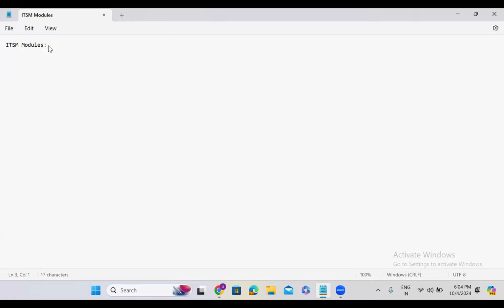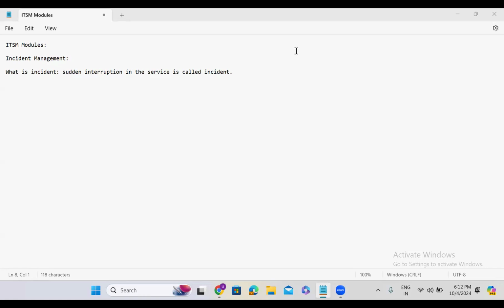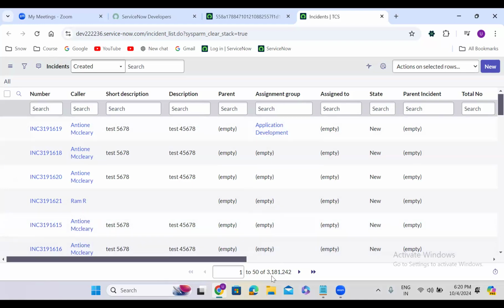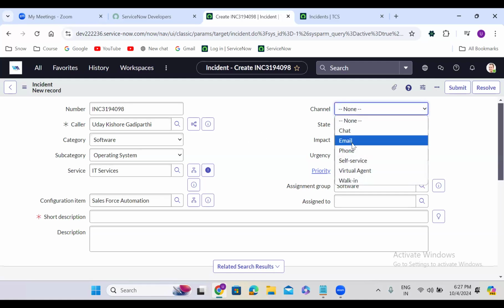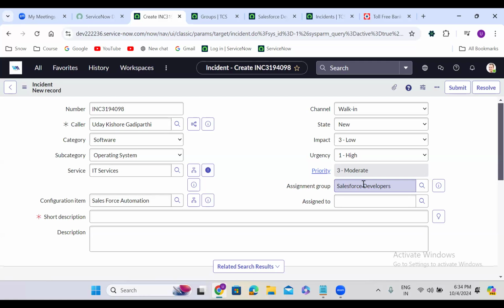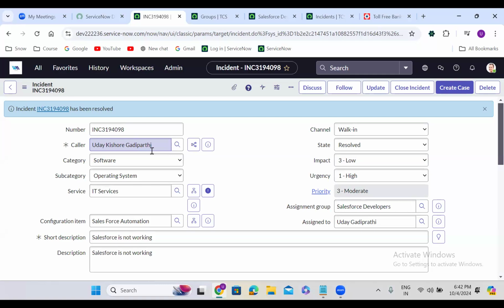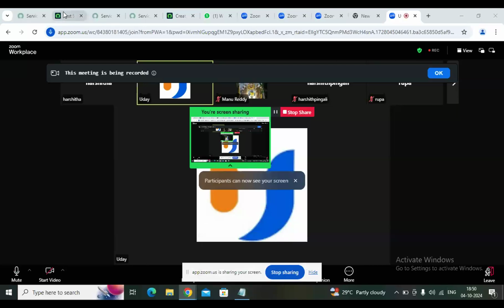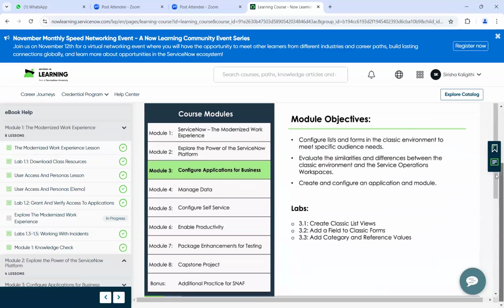ServiceNow ITSM Modules & Incident Management explained in detail by Uday Gadiparthi